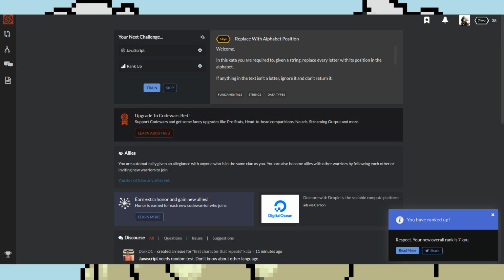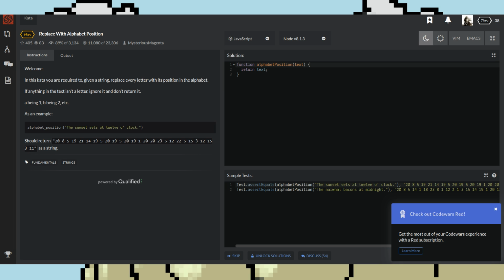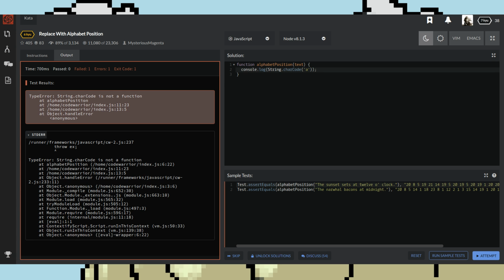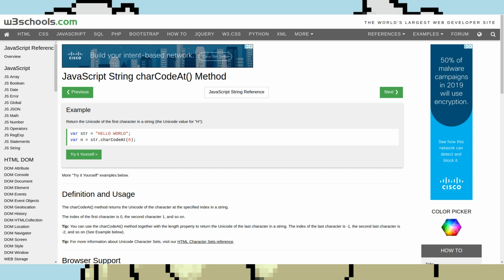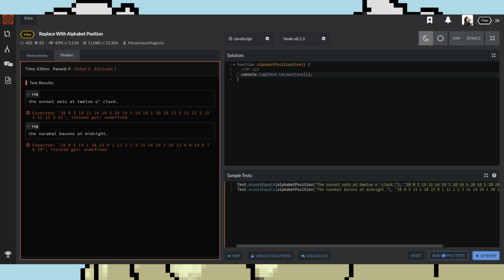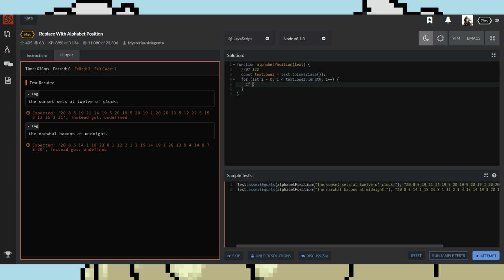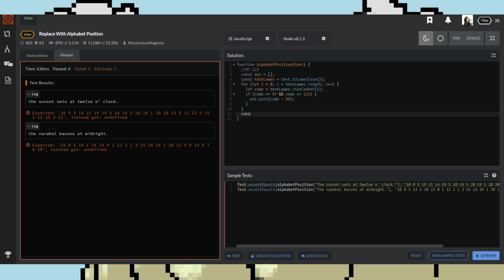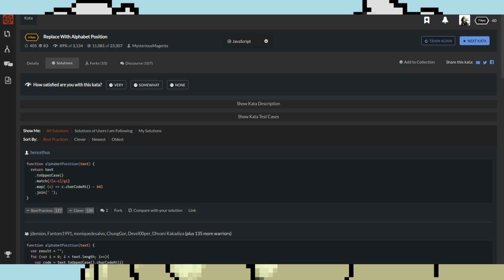Code Wars: Replace With Alphabet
In this challenge, I used character codes to return the position in the alphabet of each letter within a string.